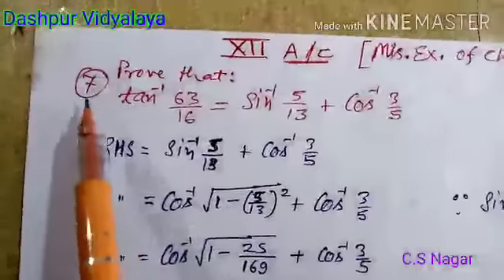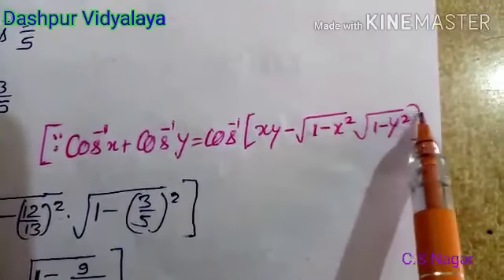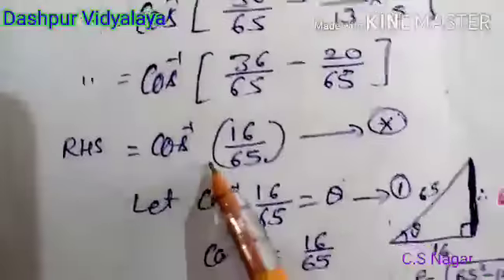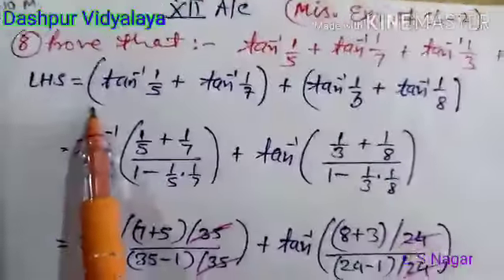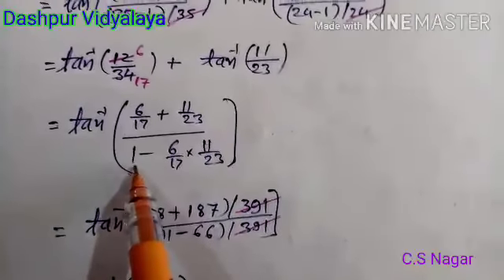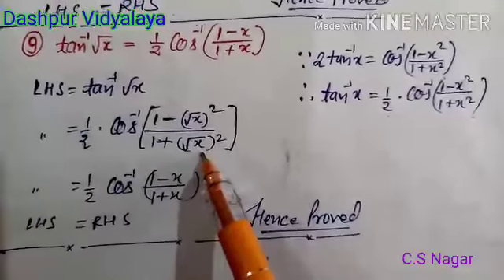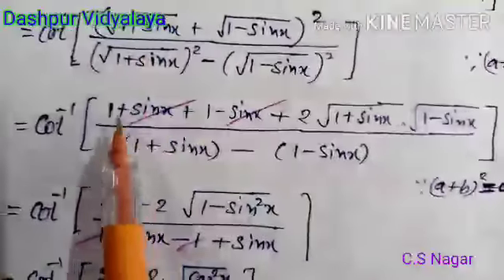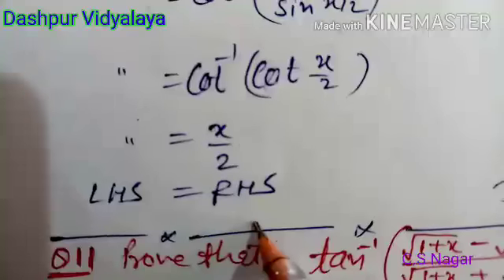Class XII ITF 10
Miscellaneous Ex. on Ch 02, Q.7 to 10, By CS Nagar Sir